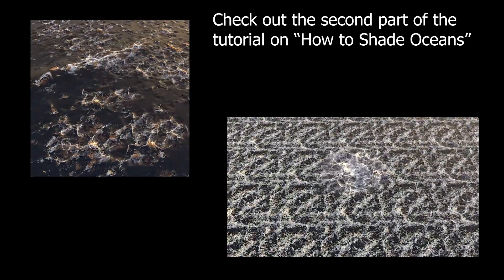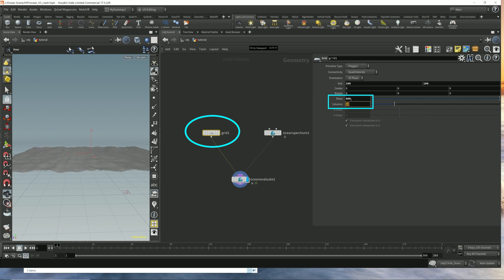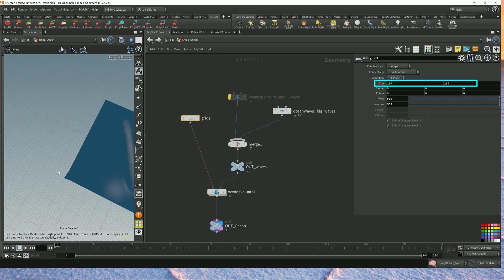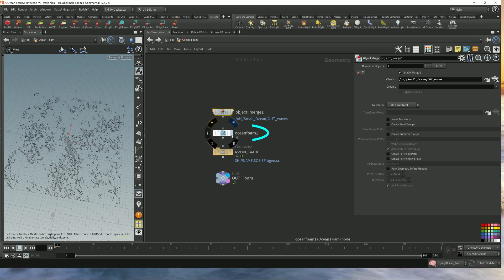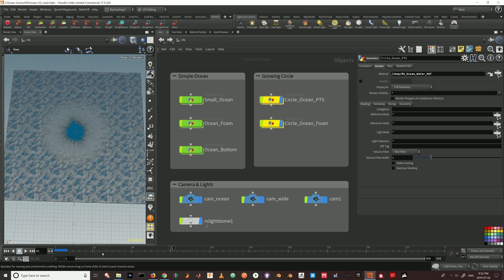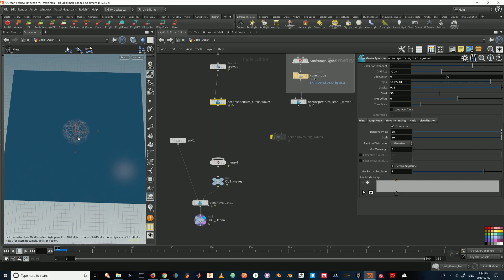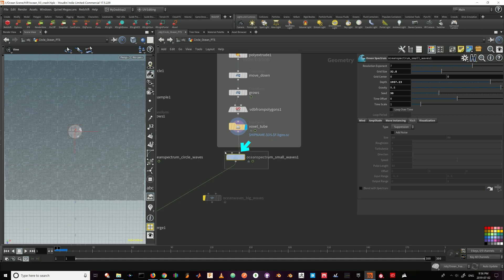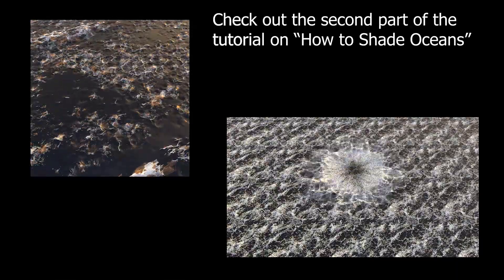How to Generate Oceans in Houdini for Beginners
Generating the ocean floor with Houdini's Ocean tools.  This video will demonstrate how to use the Ocean Spectrum and Ocean Wave nodes and show some basic techniques.

This tutorial is targeting for beginners and the concepts are very basic.

I also have a blog post on how fast the Ocean geometry is generated and how textures can be exported from the Ocean tools for maximum compatibility with almost any 3D software.